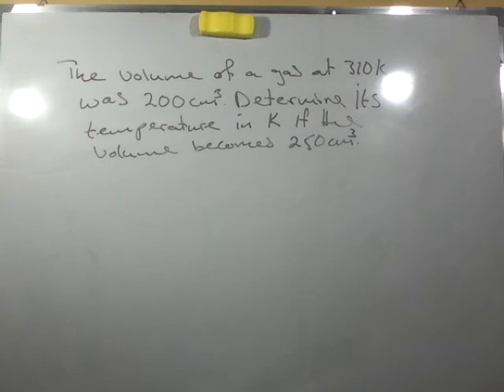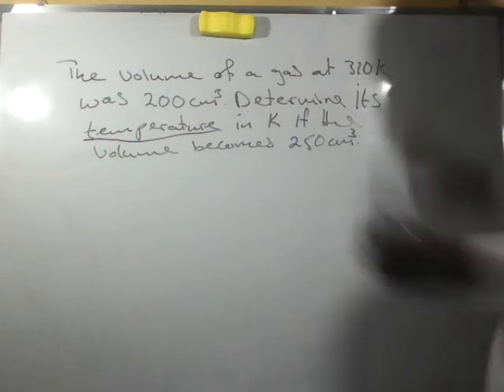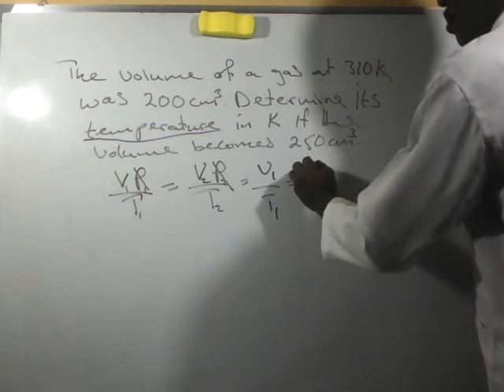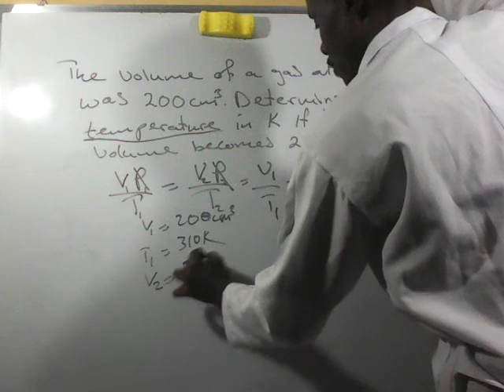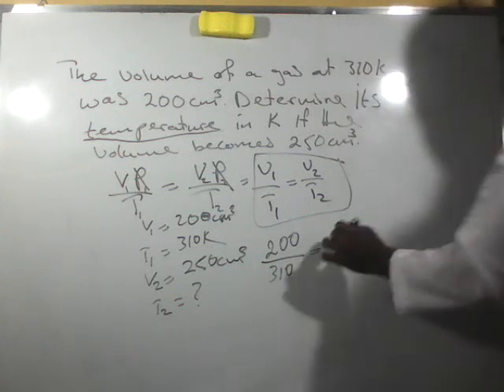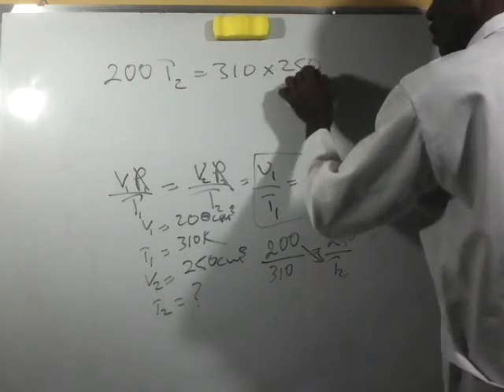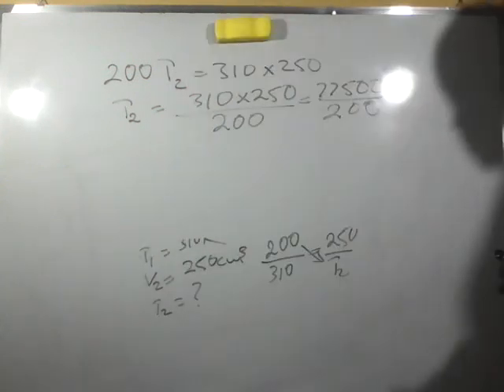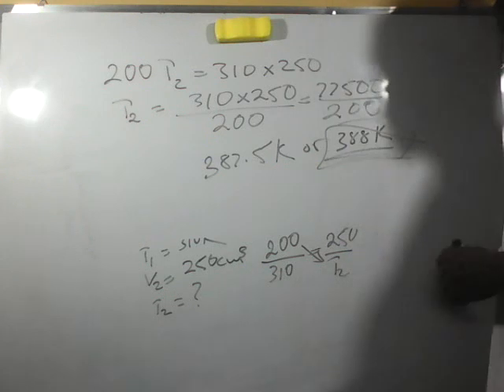How to calculate the change in temperature of a given volume of gas in Kelvin temperature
The volume of a gas at 310 K was 200cm3. Determine its temperature in K if the volume becomes 250cm3.